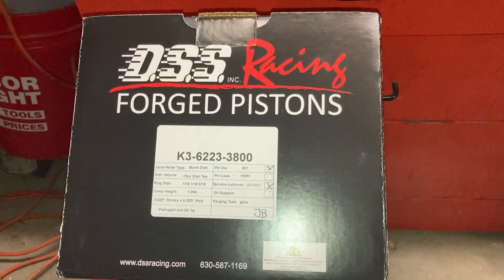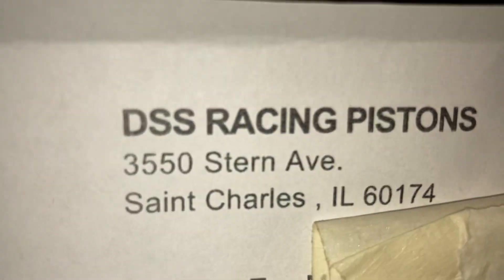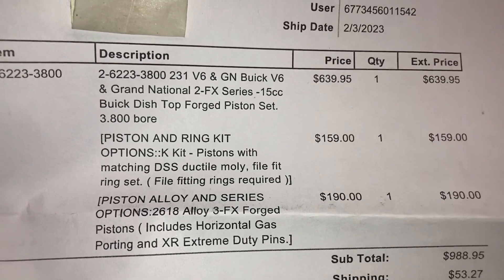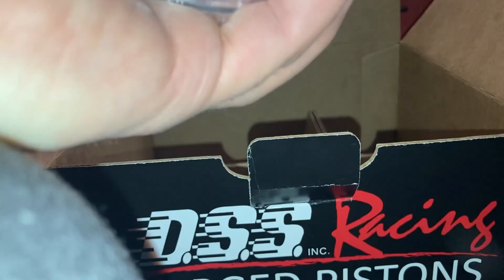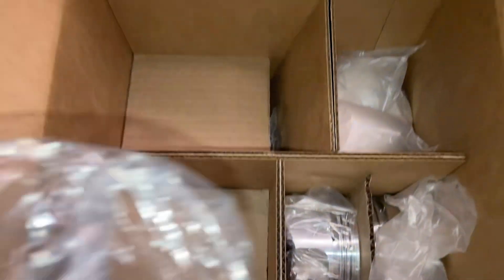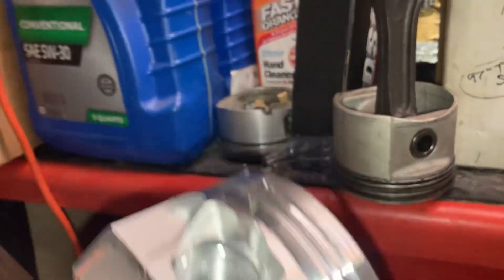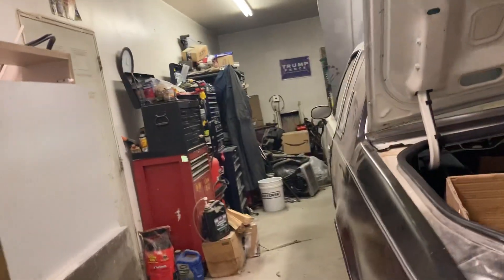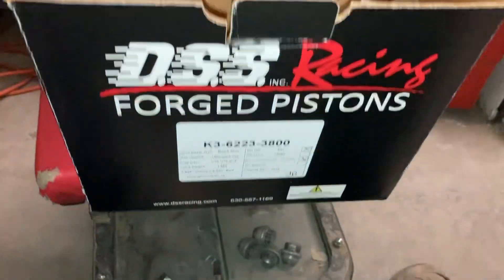Forged Racing Pistons for Buick 3.8 Turbo Stroker Engine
These are the racing pistons that I will install in the original 1980 Turbo Buick Sportcoupe engine. I will use a 3.625 eagle racing stroker crankshaft, 6.350 H-beam connecting rods, and this will be my spare race engine. I believe my 4.5 stroker or 274 cubic inch engine will need a rebuild after next year’s racing season. So this engine will be my spare and then I will rebuild a 4.5 again later.